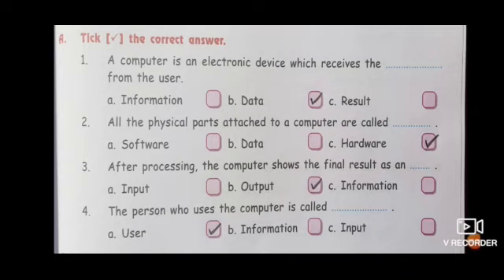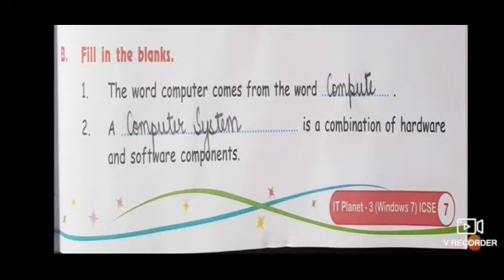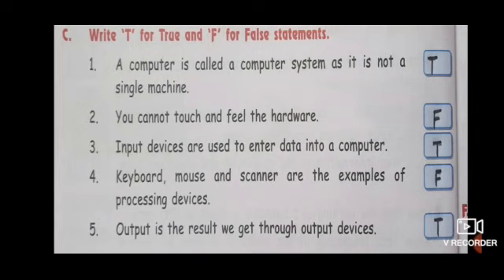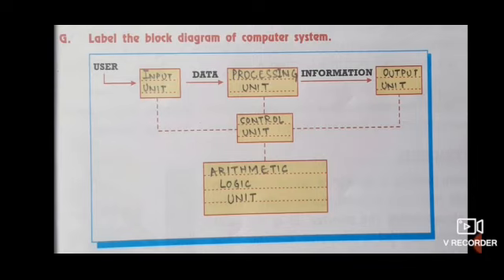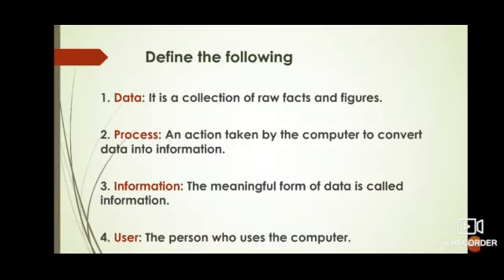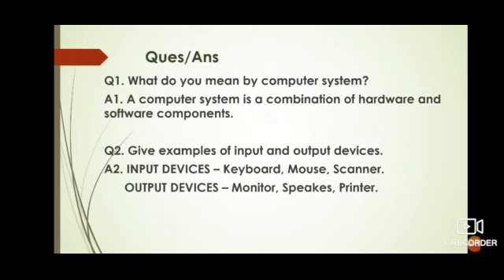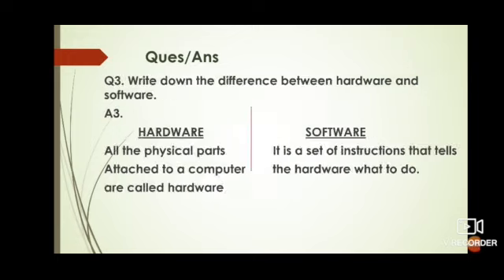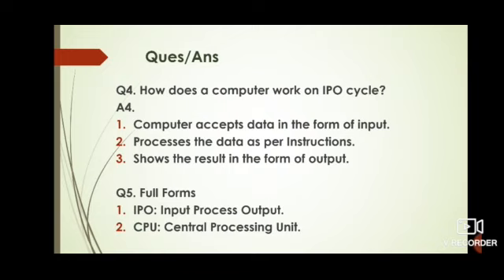Class:-3, Subject:- Computer, Chater- 1(A Computer System), Video no:- 4, (Part-4)By Mrs. Sunidhi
Class:- 3
Subject:- Computer
Chapter- 1(A Computer System)
Video no:- 4, (Part-4)
By Mrs. Sunidhi